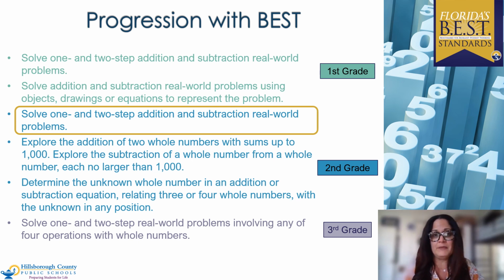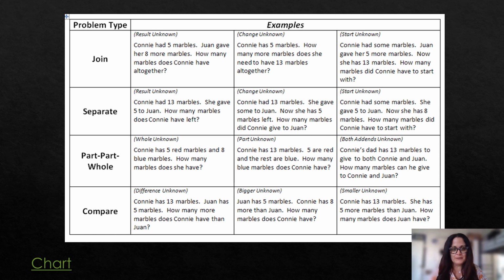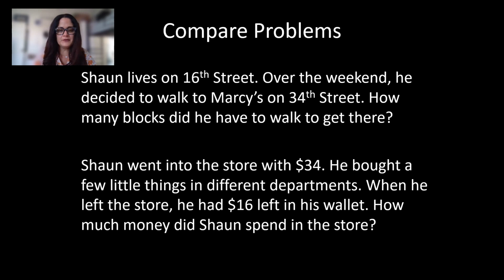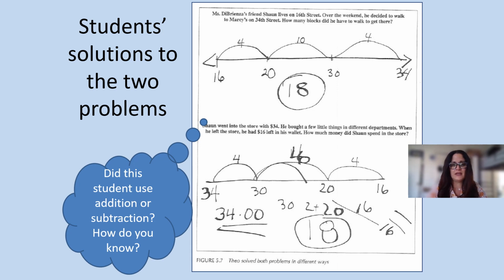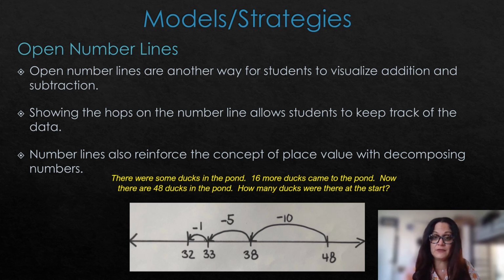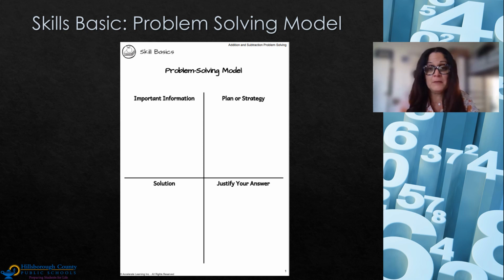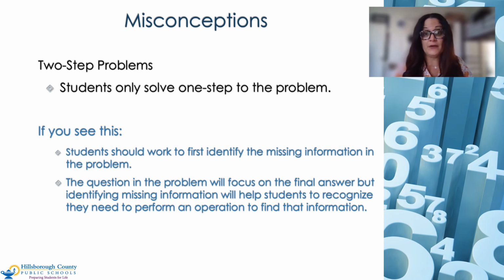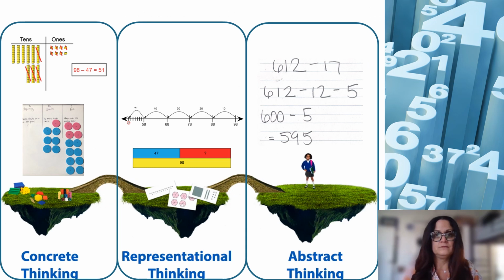Math Dive in Five Grade 2 Unit 6 - Addition and Subtraction Problem Solving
This edition of Dive in Five explores strategies for addition and subtraction problem solving following the concrete-representational-abstract model.